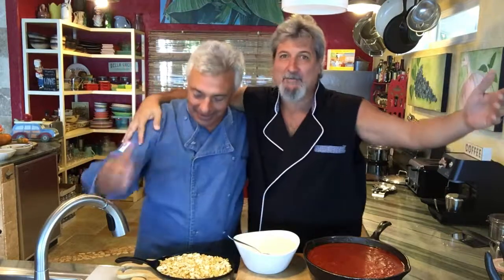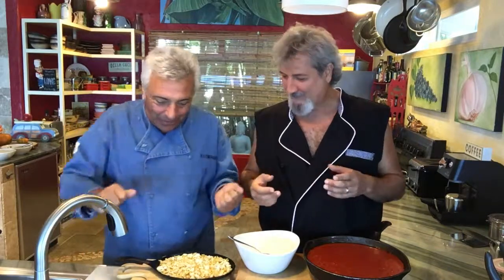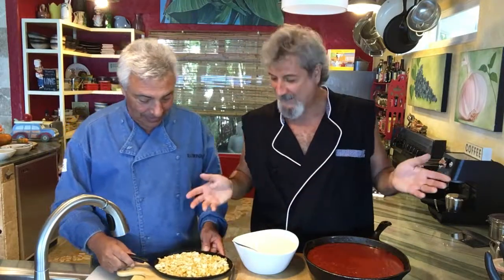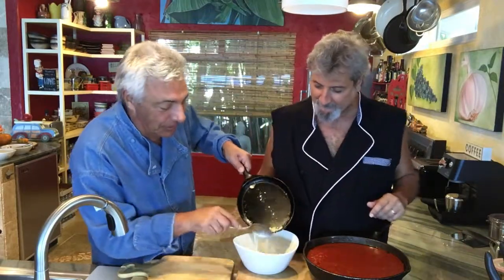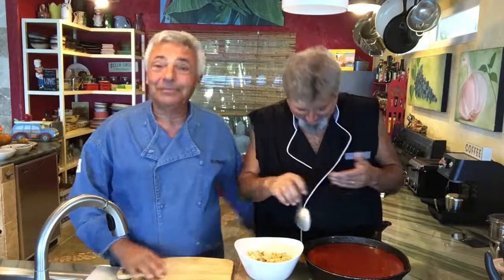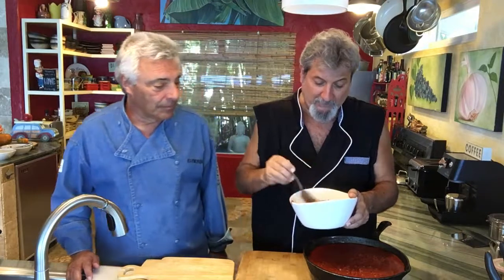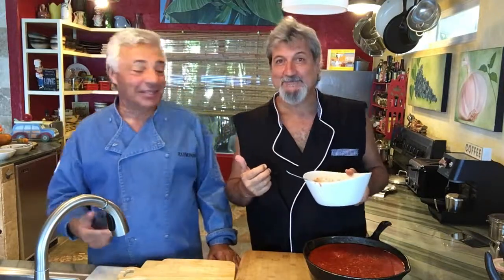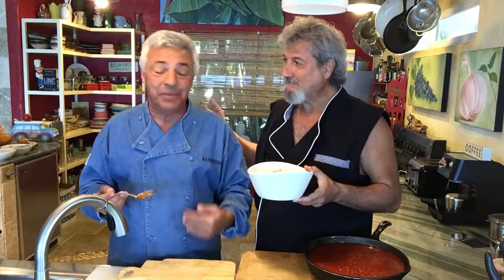GUIDO THE VEGAN #15 MEAT SAUCE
ITALIAN VEGAN MEAT SAUCE